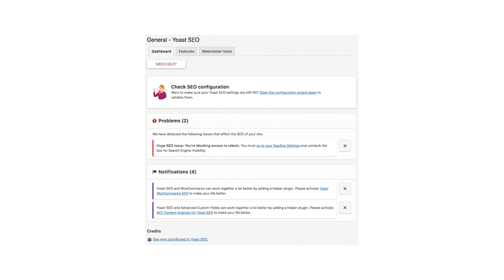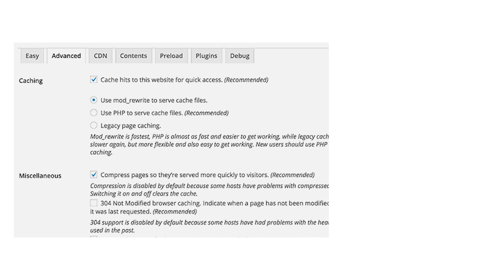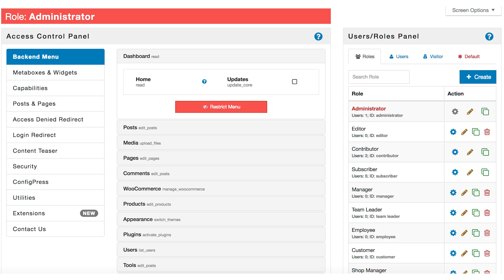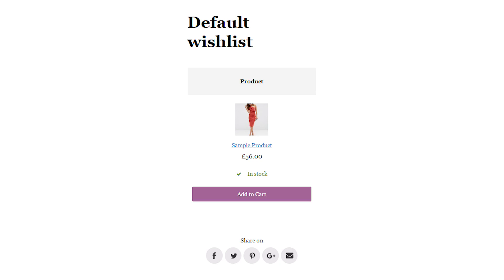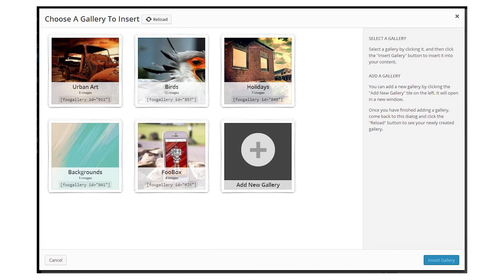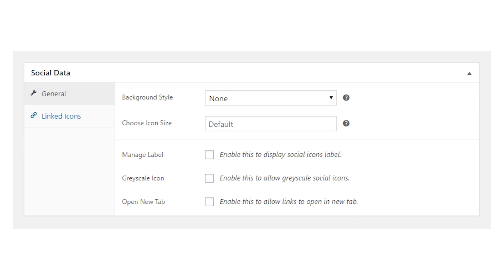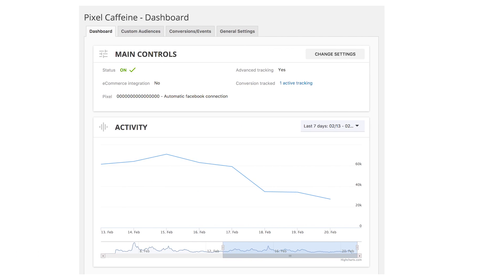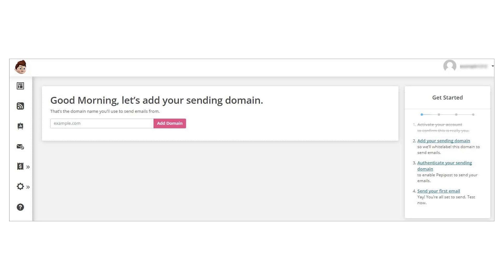Top 10 FREE WooCommerce plugins for a dropshipping store (AliDropship Woo)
There are free and effective solutions for WooCommerce dropshipping stores! And in this video, I’ll share with you the 10 best plugins for an AliDropship Woo store! ➤ AliDropship Plugin

💲💲💲 Do you want to capitalize on THE most profitable market, the USA? Try Sellvia, an ecosystem for those looking to elevate dropshipping to a whole new level and ensure that clients are ALWAYS satisfied. Learn everything there is to know about the new opportunity by booking a free consultation

Plugins mentioned in the video:
1:24 Yoast SEO
2:03 WP Super Cache
2:32 Currency Switcher for WooCommerce
3:04 Advanced Access Manager
3:45 WooCommerce Wishlist
4:08 FooGallery
4:41 Social Icons
5:32 Pixel Caffeine
6:03 Easy WP SMTP
6:33 Pepipost

If your WooCommerce dropshipping store is based on AliDropship Woo plugin, you can safely use any of the extra tools I’ve just covered in this video. Our team of developers have made sure they work great together, and we are happy to advise you of these free ways to boost your business performance.

RELATED BLOG ARTICLES:

◥AliDropship Plugin vs AliDropship Woo: How Are These Dropshipping Tools Different?
◥7 Easy Steps to Open WooCommerce Store And Start A Drop Shipping Business